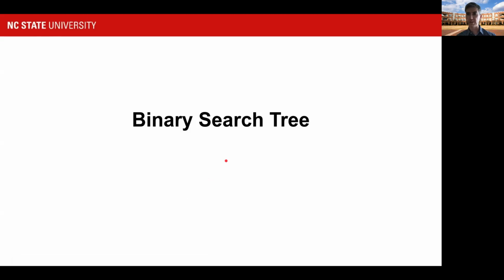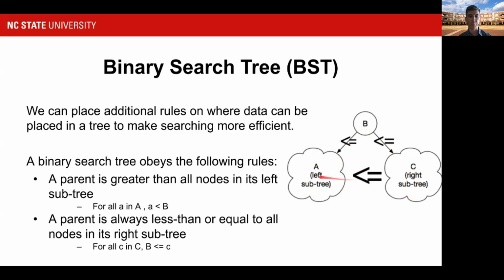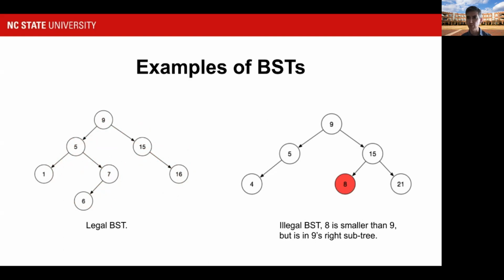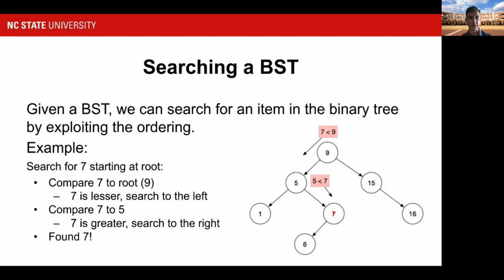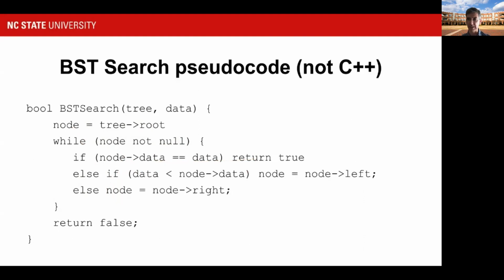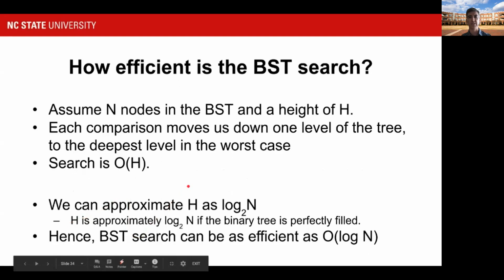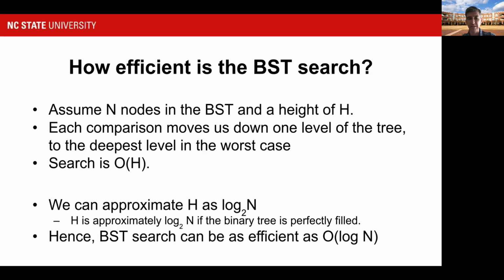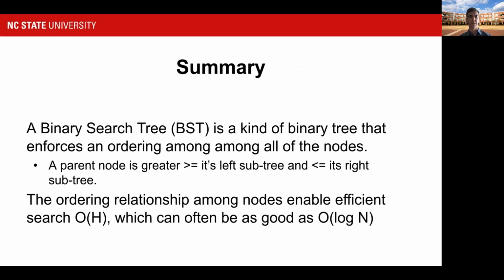Binary Search Tree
A binary search tree orders nodes such that the left sub-tree is less than or equal its parent, and the node is greater than or equal to its right sub-tree.